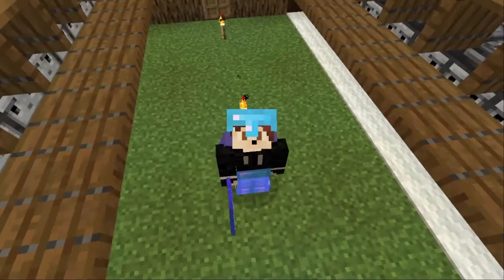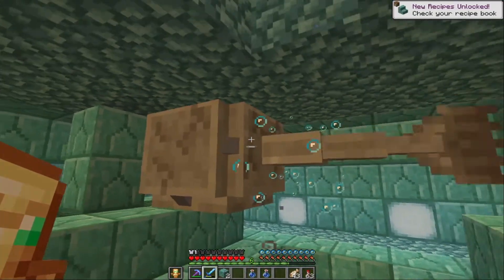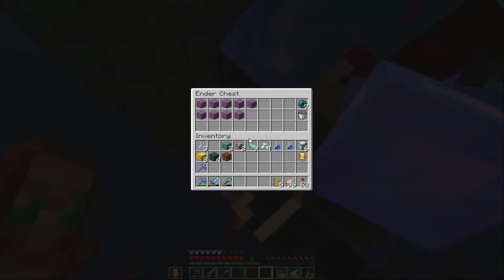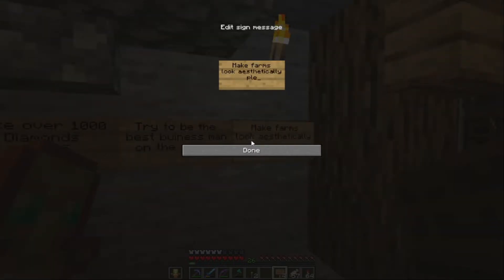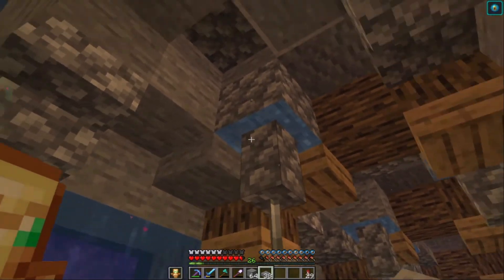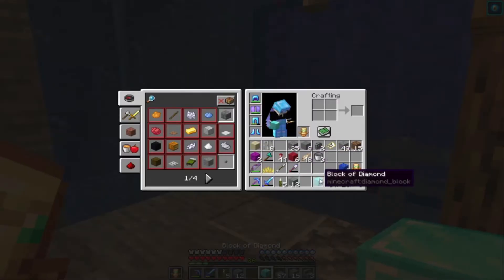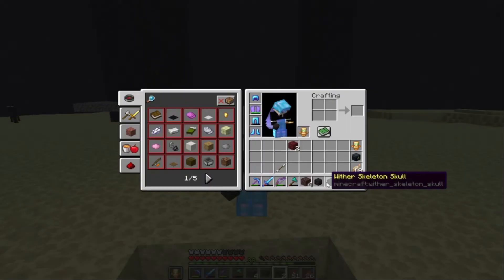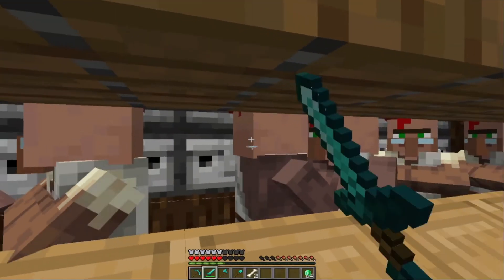Atomicraft 1 Episode 4 - Ocean Monument Raiding!!! (Minecraft SMP)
Today we raid an ocean monument with Graffitizi in order to finish my Minecraft Starter Base. This comes just after our business deals in AtomiCraft Episode 3.
We also lose a ton of progress to a derp moment in the closing minutes of todays video.
(TIER ONE IS SOON TO CHANGE)